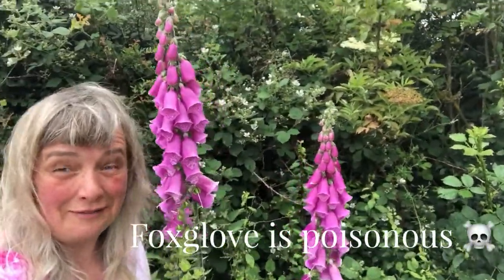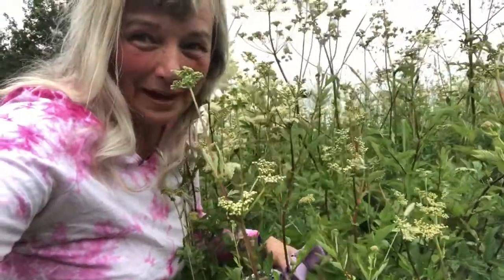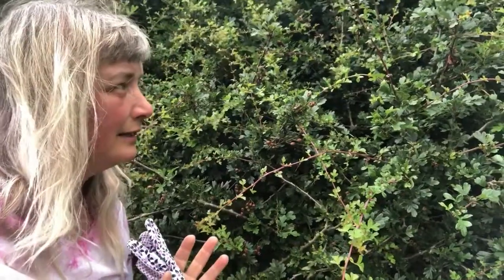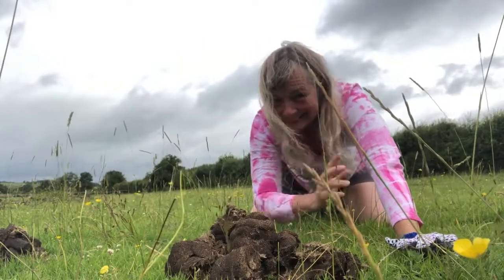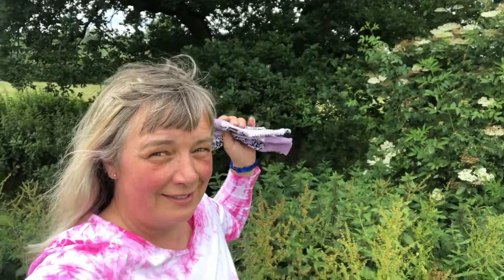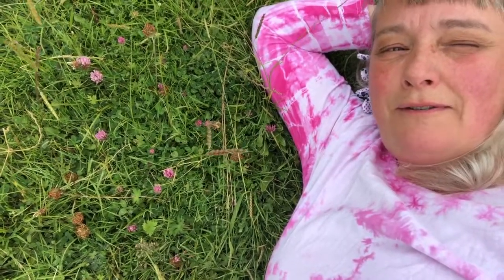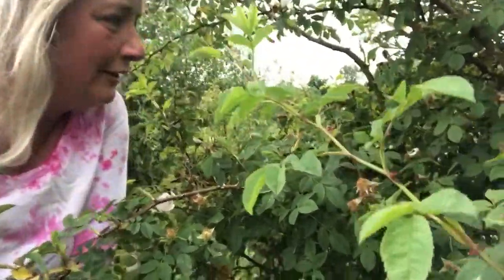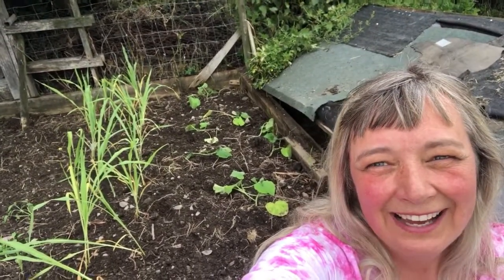Stina the herbalist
Hello! I am Stina Harvidsson and I am a Medical Herbalist. I studied at The college of Phytotherapy / University of Wales for my BSc. I have since also become a Reiki practitioner. I am passionate about using herbs, fruit and veg to stay healthy.
At a hebal consultation you are asked to fill in a form containing your past medical history, we then go on to discuss the current situation and how you will be able to improve your lifestyle and what herbs to use. We also have a look at diet. The herbal consultations also include a Reiki session where I focus on the current situation, I usually also get an indication on something else to think of or more herbs to use. If you would like to know more about me or are interested in learning how to manage some common complaints, please visit my